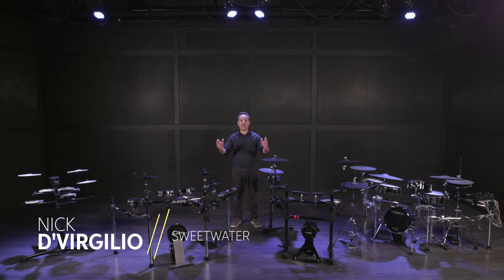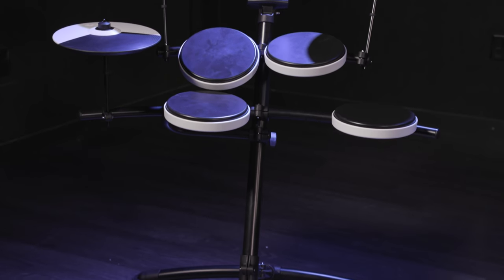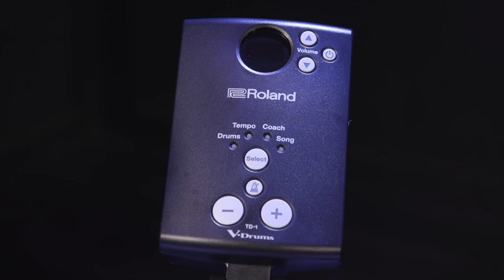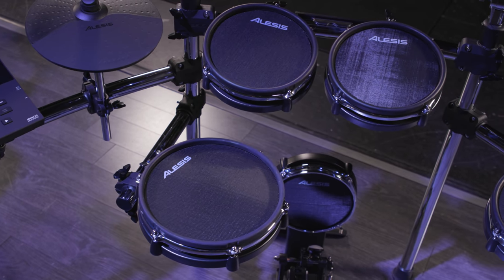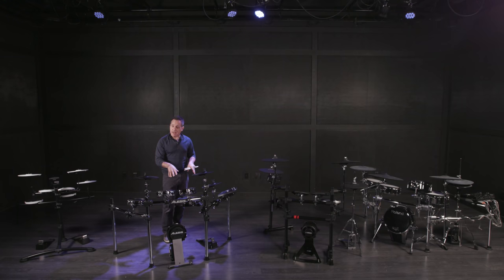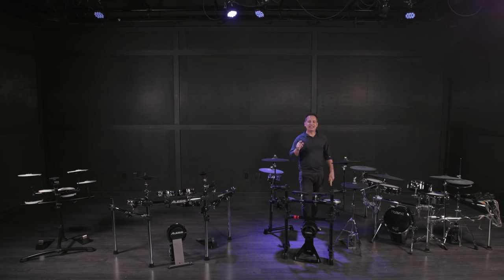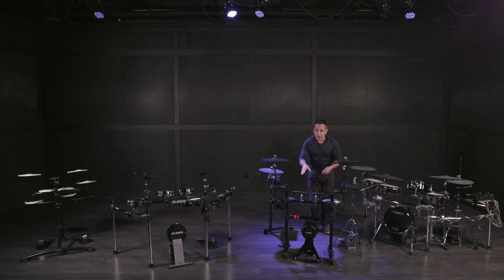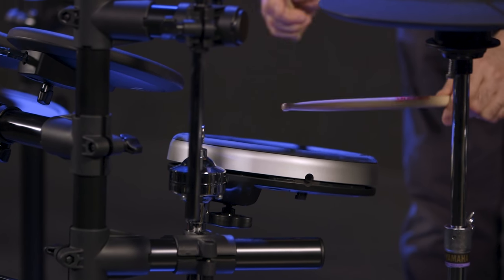Choosing the Best Electronic Drum Set on ANY Budget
If you’re wondering what video gear we use, check it out

Sweetwater’s Nick D’Virgilio runs down the perks of some of the best electronic drum sets for every budget — from the introductory Roland V-Drums TD-1K to the mid-level Alesis Command Mesh and Yamaha DTX6K2-X all the way to the almighty Roland V-Drums TD-50KV2.

After you watch, check out Sweetwater.com today for all your music instrument and pro audio needs!

0:00 - Intro
1:15 - Roland TD-1K
3:34 - Alesis Command Mesh
6:13 - Yamaha DTX6K2
11:27 - Roland TD-50
15:36 - Pearl e/MERGE
15:44 - Pearl Mimic Pro
16:26 - Roland TD-27
17:04 - Roland VAD506
18:11 - Thanks for Watching!